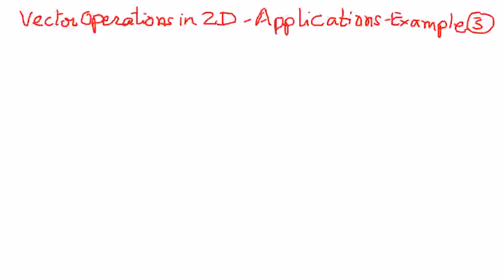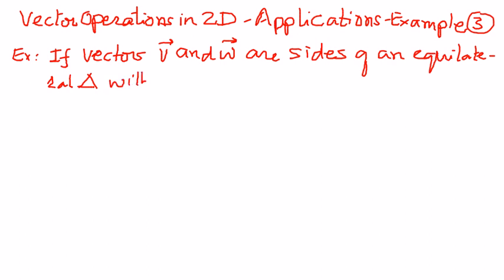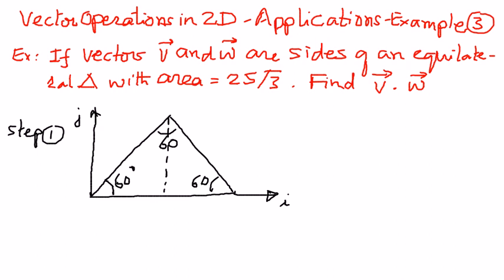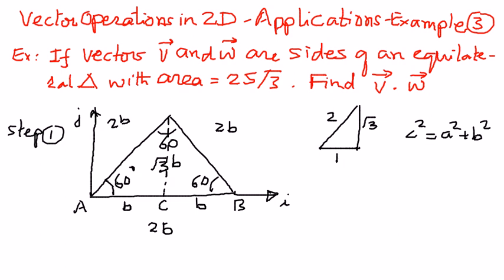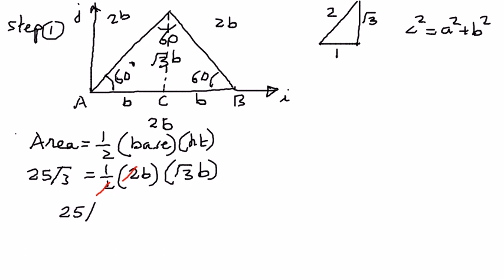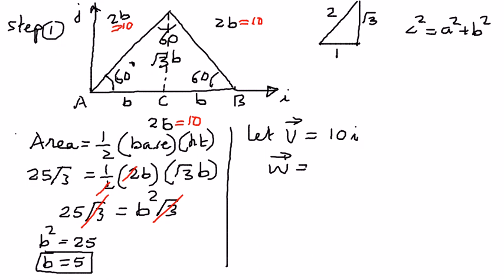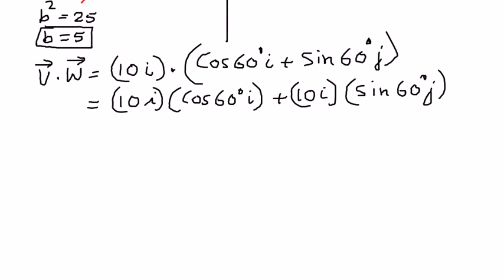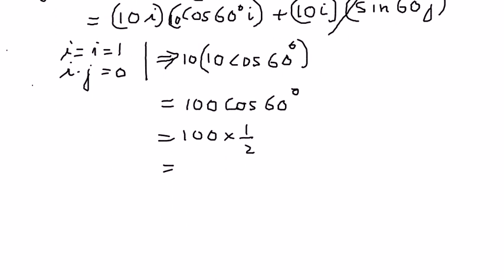Vectors Operations in 2D Application Example 3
In this presentation we shall review the different properties of vector operations in 2D and solve some real world application problems.